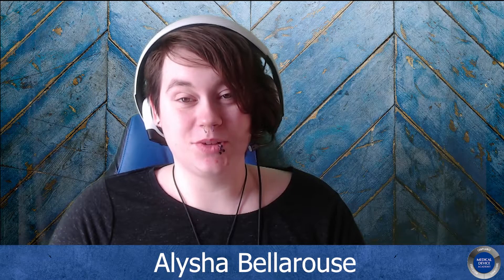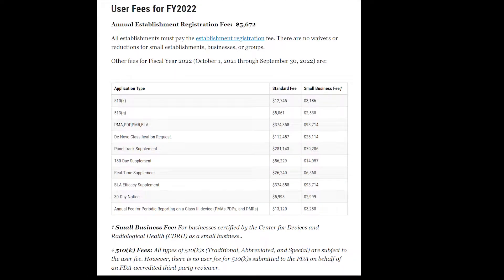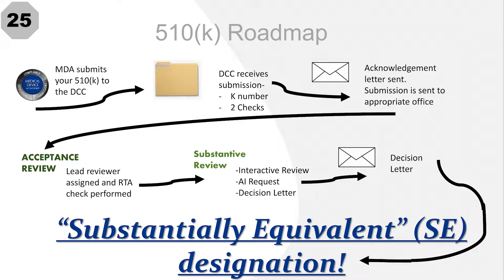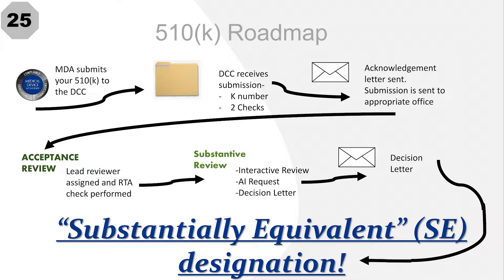U S FDA Medical Device Pre Market Regulatory Submissions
Medical devices are regulated in the U.S. by the FDA. In order to legally market regulated devices in the U.S., most devices must be cleared or approved before they can be sold. This video will explain some of the more common regulatory submissions used by our clients to bring their devices to the U.S. market such as Traditional, Special, and Abbreviated 510(k)s, and De Novo pre-market notifications as well as PMA Applications. Alysha will take you through the various types of regulatory submission and trace the clearance pathway of a 510(k).
Medical Device Academy Inc is a full-service quality assurance and regulatory affairs consulting firm for medical device companies. Our firm's goal is to help startup companies get their first device to market successfully. If you need assistance with your own regulatory submission, please visit us on our